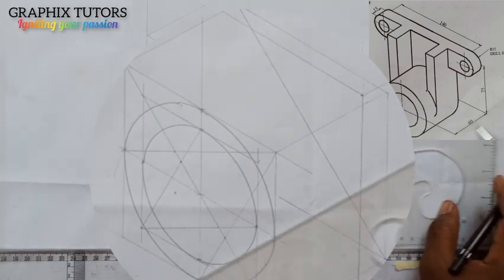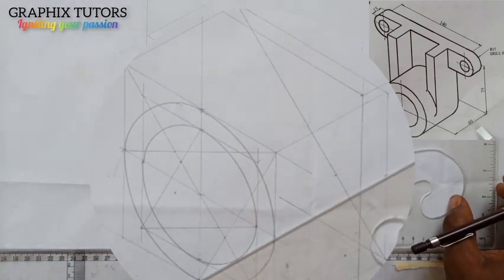How to draw circles and curves in ISOMETRIC PROJECTION and TECHNICAL ENGINEERING DRAWING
learn how to reproduce figure with more than 4 circles and curves in isometric projection